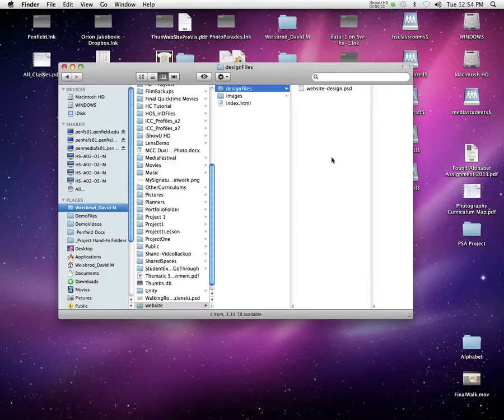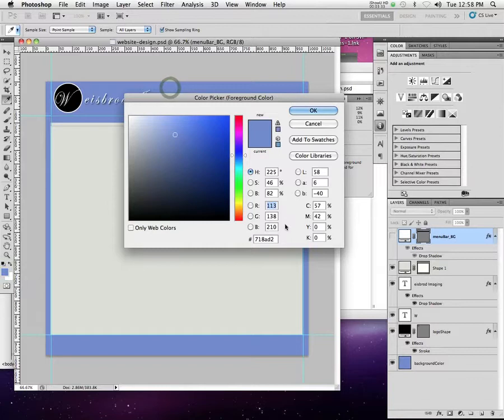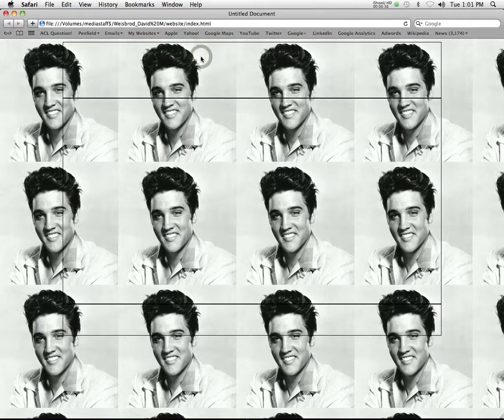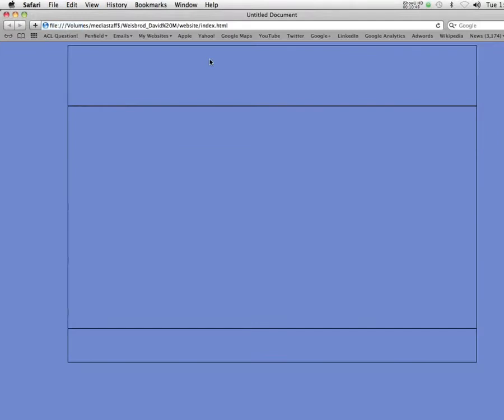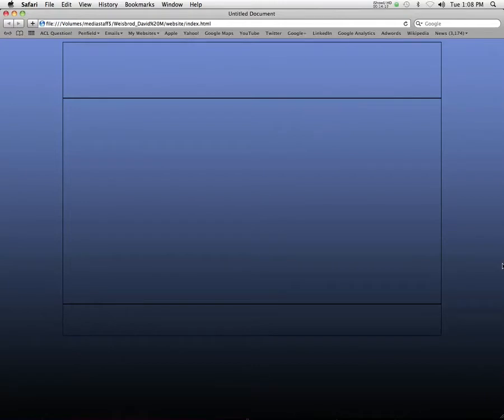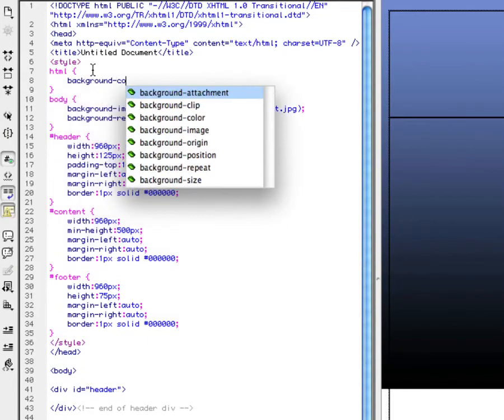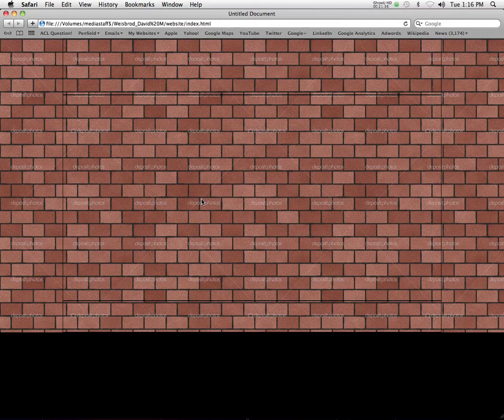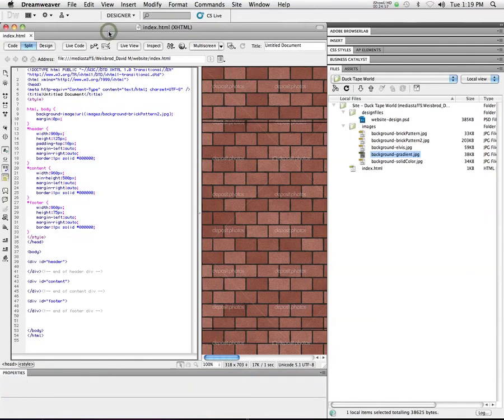Web Background Options with CSS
There are several ways to make your background for your webpage using CSS.